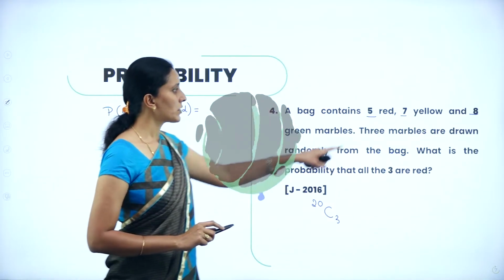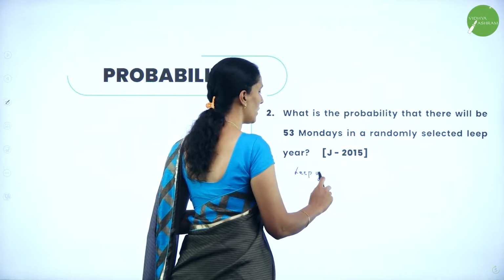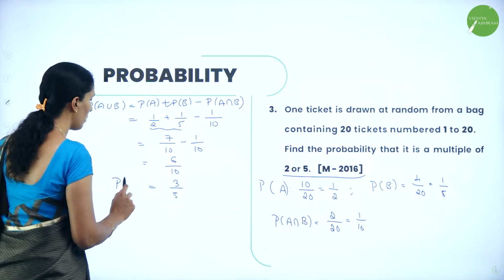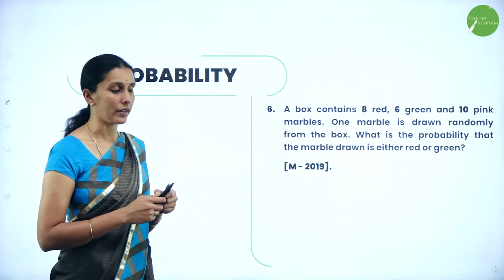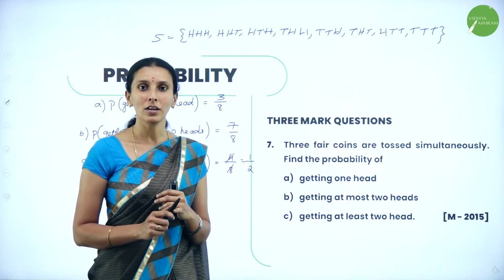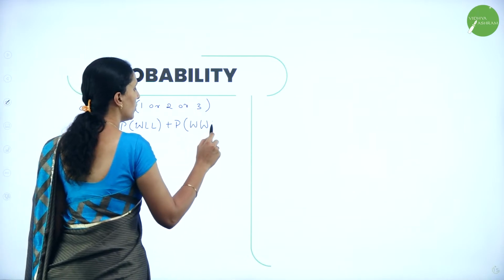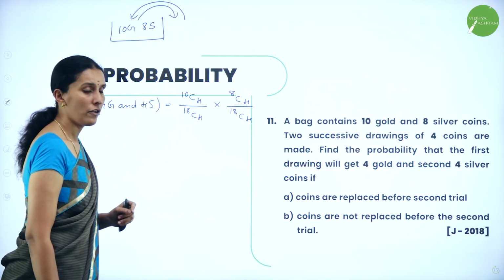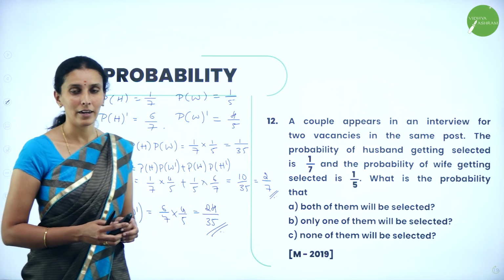DAY 135 | BASIC MATHS | II PUC | PROBABILITY | REVISION | L1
Class : II PUC
Stream : COMMERCE
Subject : BASIC MATHS
Chapter Name : PROBABILITY
Lecture : REVISION 1